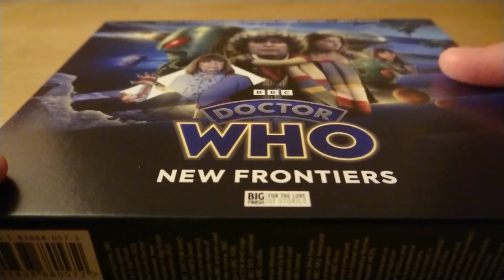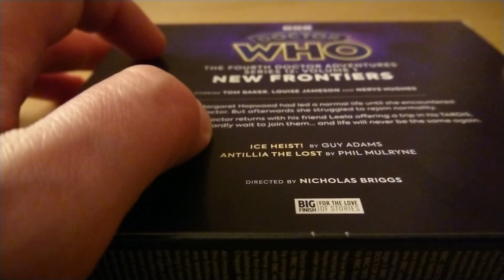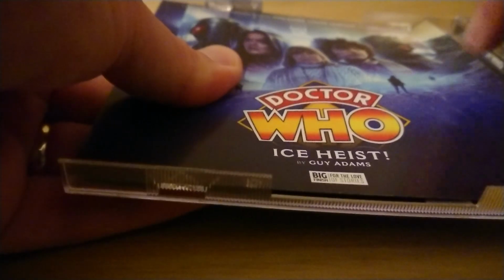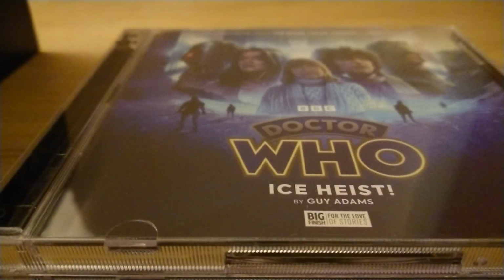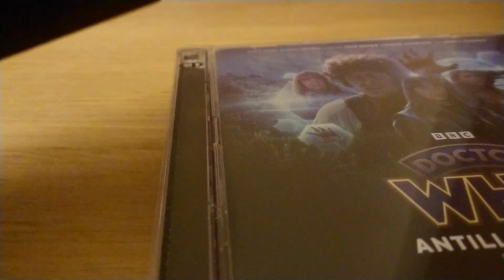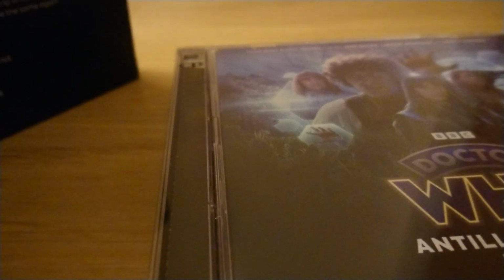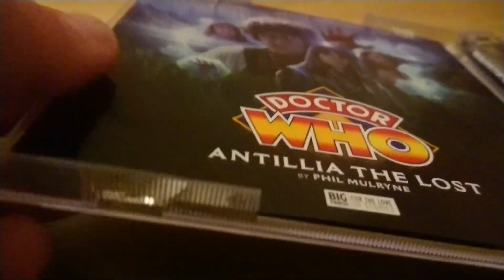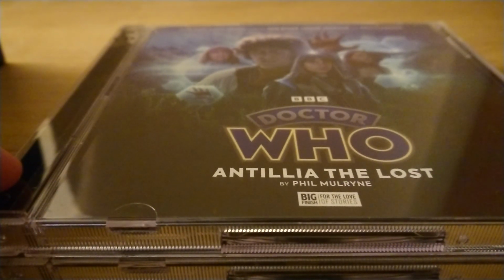New Frontiers Doctor Who Review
I review the latest Fourth Doctor boxset from Big Finish productions.